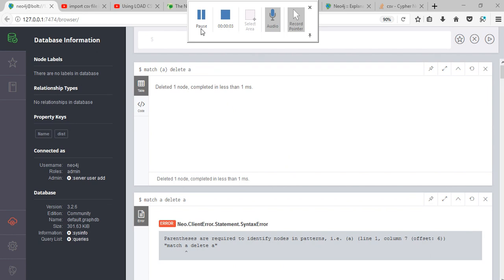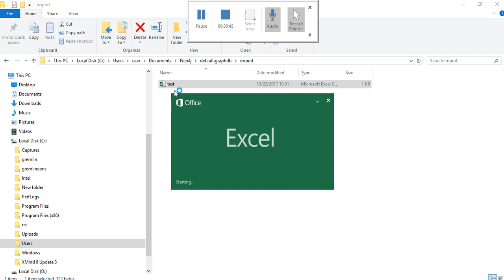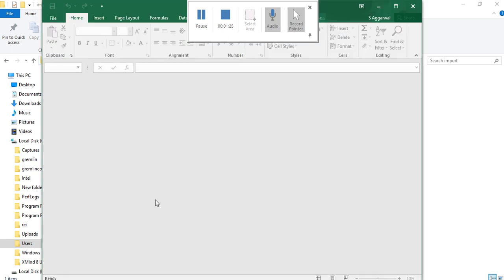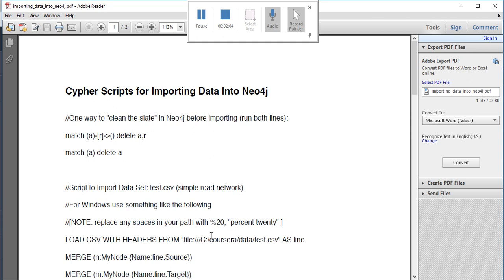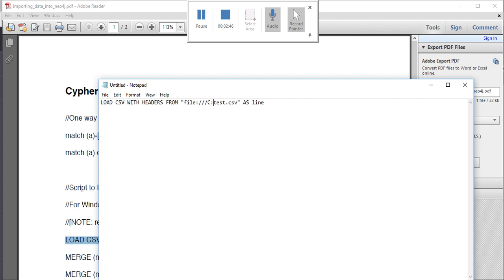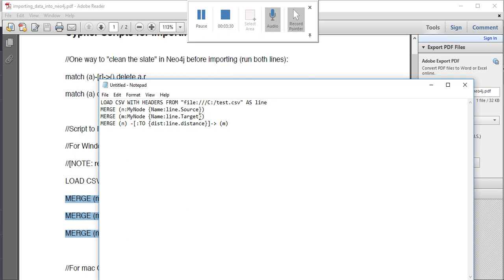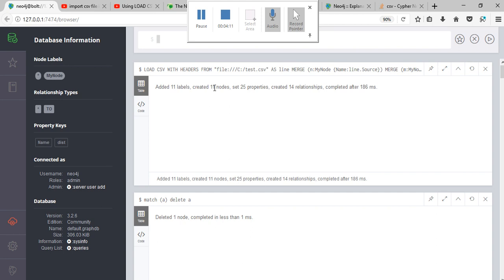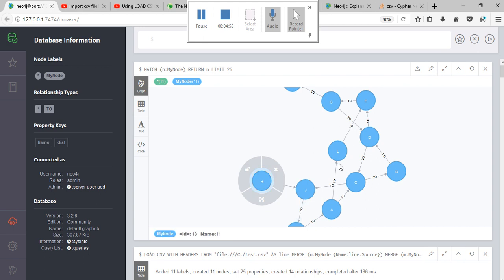Import CSV file in NEO4j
How to Import CSV file in Neo4j